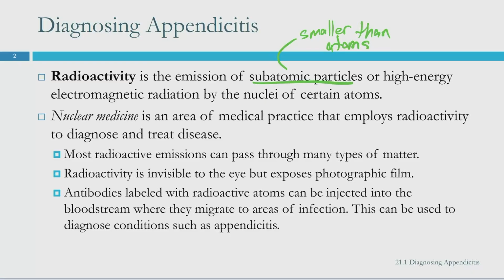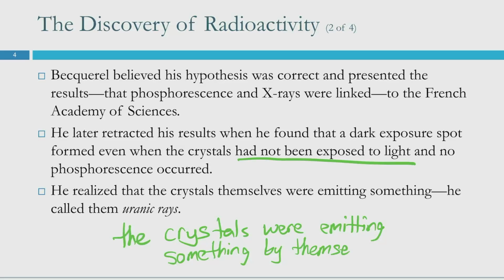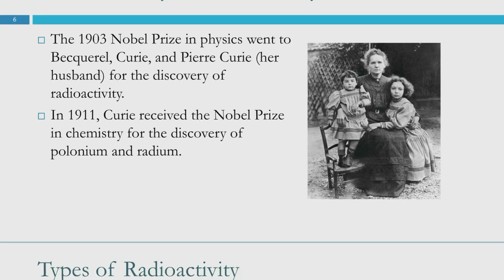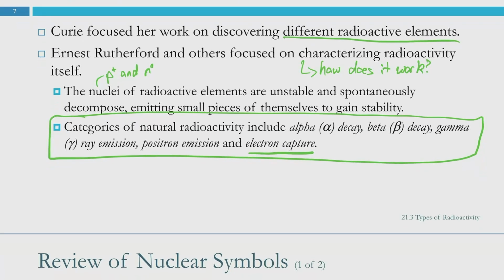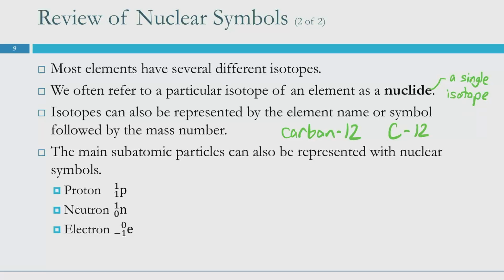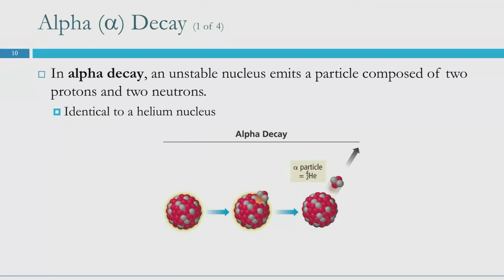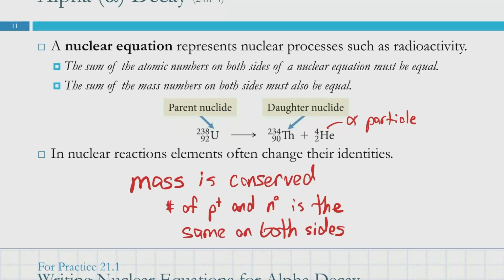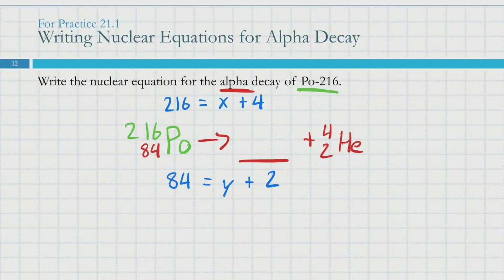Chem 1B - Chapter 21 Part 1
Start to radioactivity, covering a brief history of radioactivity, review of isotope/nuclide/atomic symbols, and alpha decay. Spring 2025